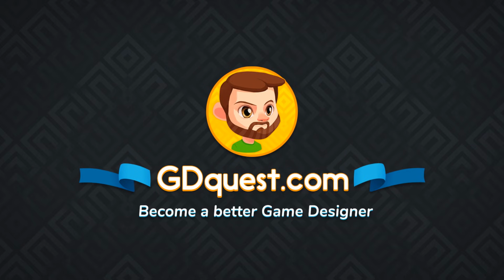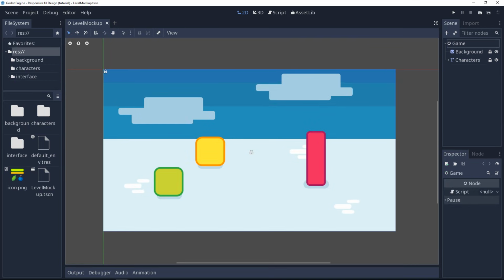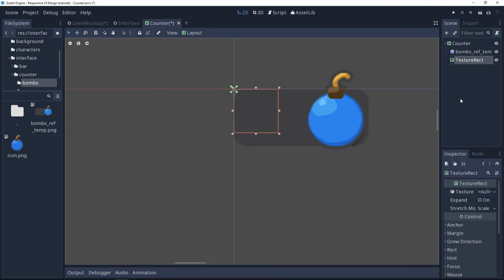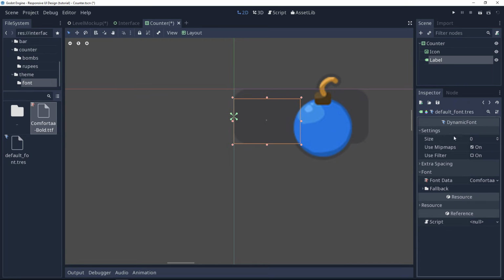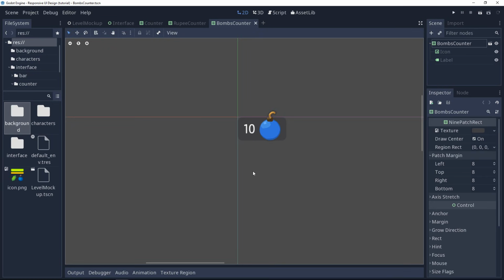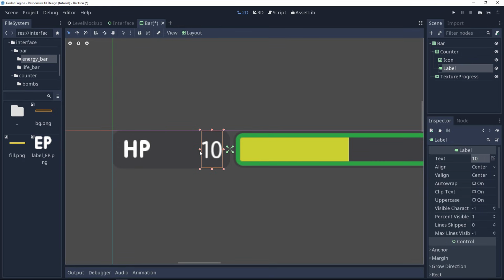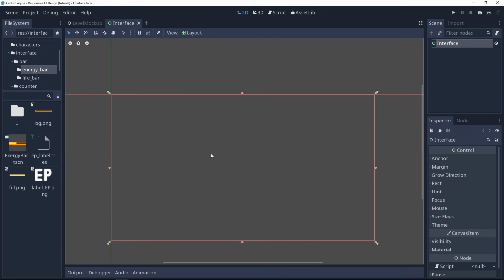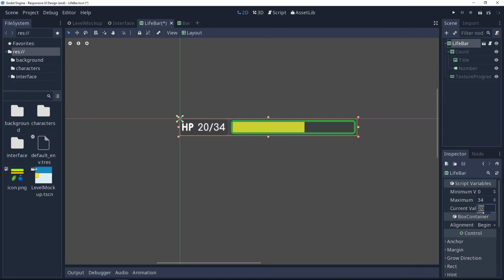Create a Game Interface From Scratch in Godot 3 (tutorial)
Make reusable game UI components and learn some of the best practices with Godot 3's UI system in this tutorial!
You'll get to use the Layout system, Containers, scene inheritance, themes...

LINKS

Table of contents:

0:00 Intro
0:57 Intro to project and resp design
3:32 Project overview
6:18 Create the main interface scene
4:58 Our first control node
7:12 Create the counters
11:17 Adding our ui theme
13:28 Adding a reusable default font
15:18 Create the bomb counter
16:18 The rupee counter
19:18 Bar parent scene
24:54 Life and energy bars
28:51 Assembling the interface